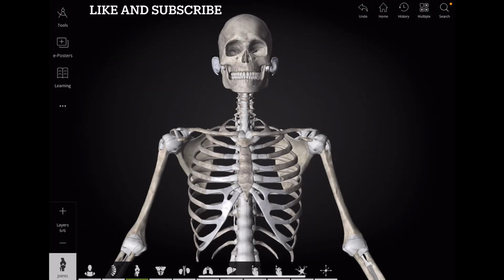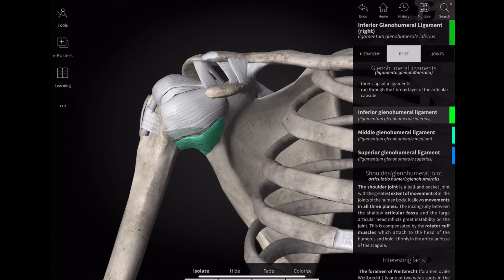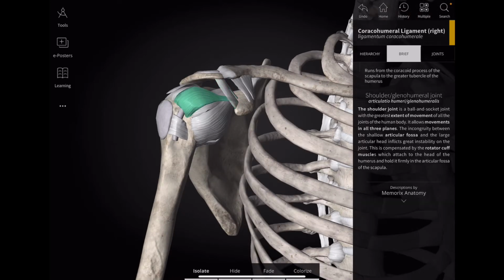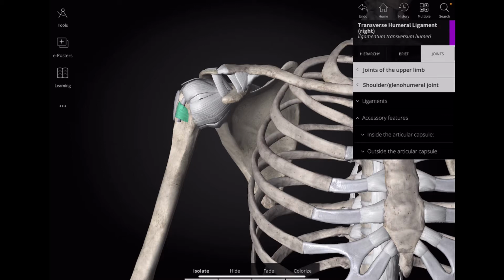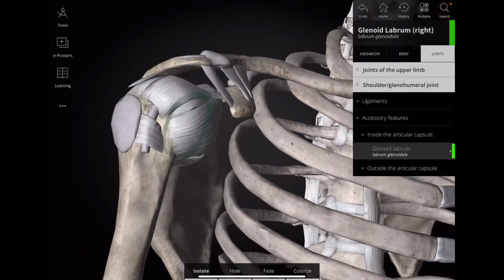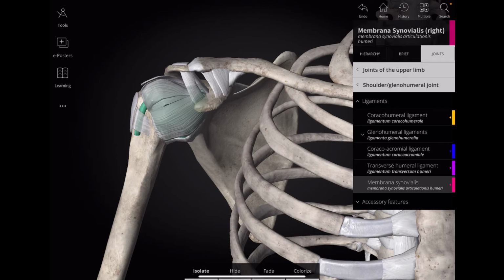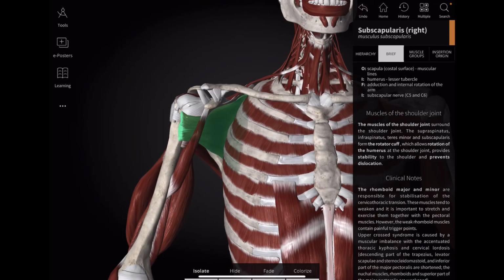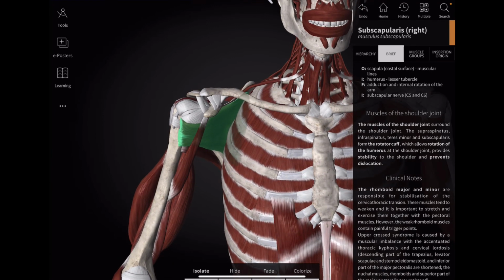SHOULDER JOINT | SIMPLIFIED | JOINTS OF THE UPPER LIMB | DHK MEDIC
Shoulder joint | Factors that stabilise the shoulder joint

App: Anatomyka by Memorix